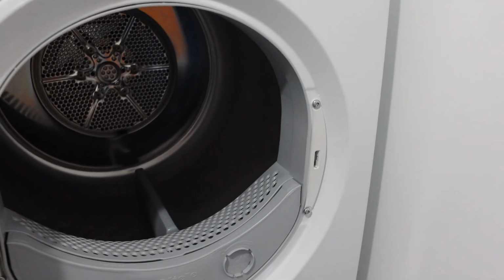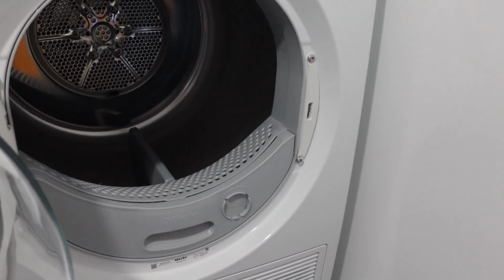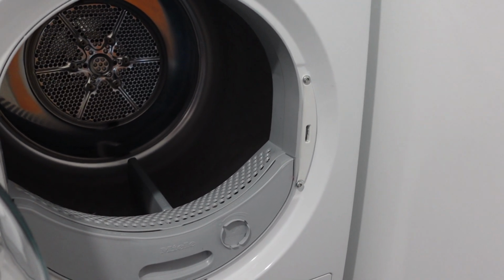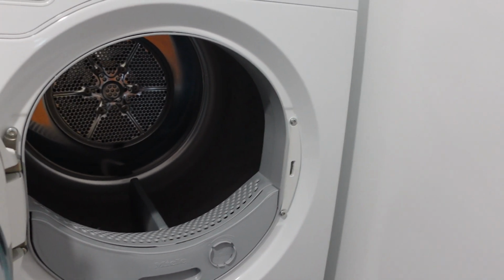E11 Error on FRIGIDAIRE Dryer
If your Frigidaire dryer is showing an E11 error and you need to know what the error is and how to fix the error, this video will guide you.